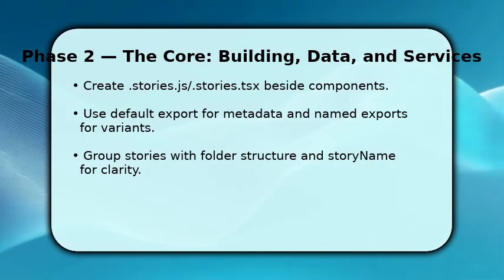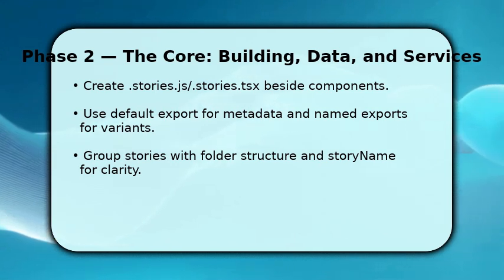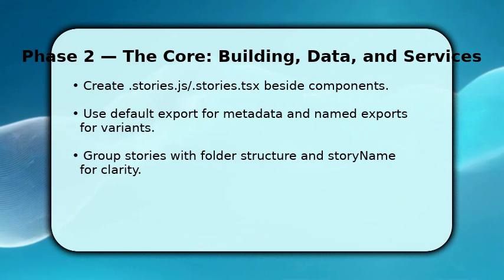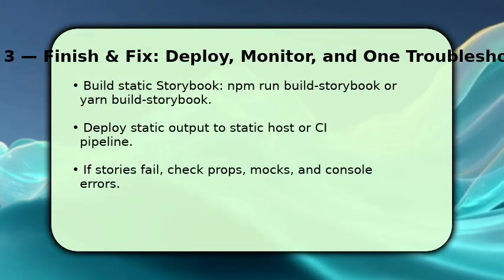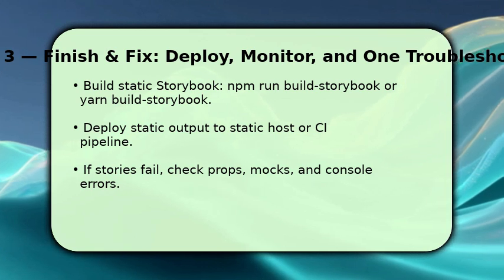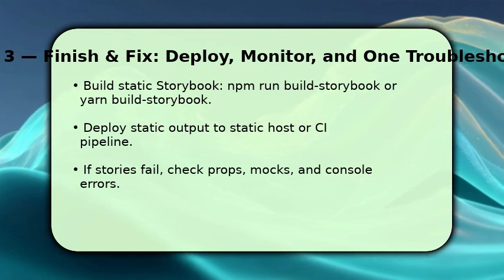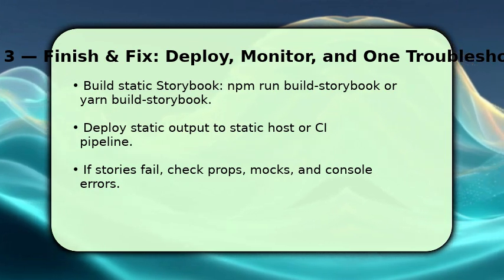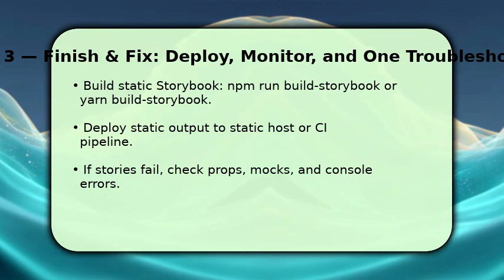How to Use Story Book - Easy Guide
How to Use Story Book - Easy Guide | 🔒 Surfshark VPN Deal — Stay private and secure. $1.99/mo + 3 Months Free ▸

Discover the joy of reading storybooks for children in this easy guide. Learn tips on selecting age-appdependent books, engaging activities to accompany each tale, and how these stories can foster imagination and language skills.

storybook usage, children's literature selection, reading activity ideas, imaginative play with storybooks, language development through reading